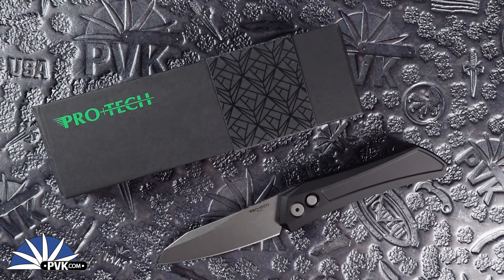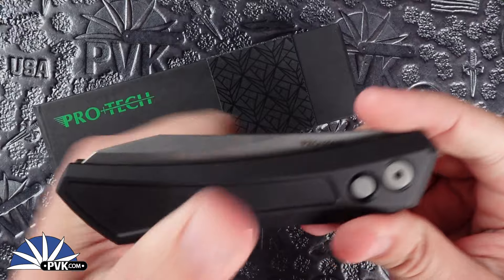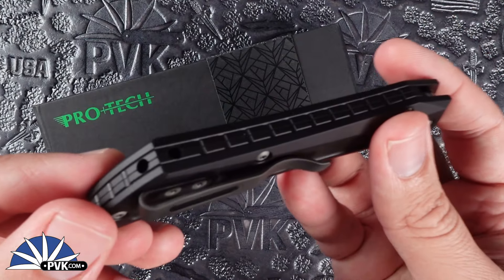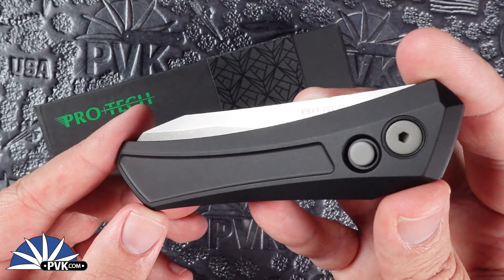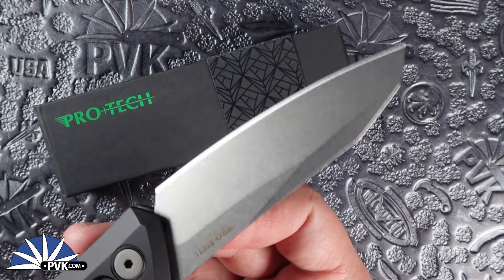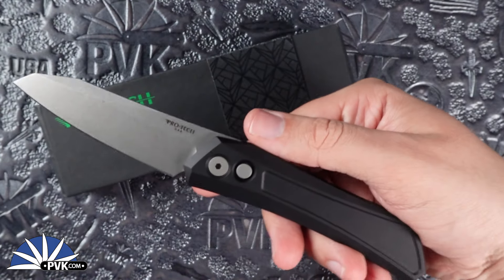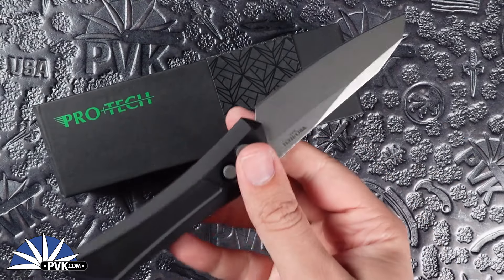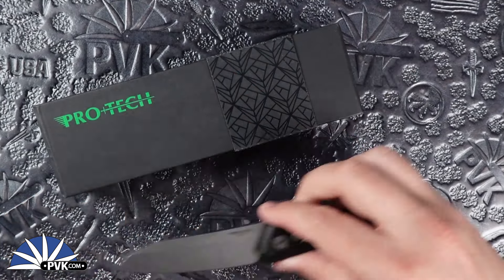Protech Oligarch Auto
The Pro-Tech Oligarch is a standout model within the Pro-Tech product lineup. Its design, created by Dmitry Sinkevich, seamlessly integrates aesthetics and functionality. Whether open or closed, the Oligarch's sleek lines deliver a cohesive visual appeal. Beyond its striking appearance, this automatic knife is crafted with high-quality materials, exceptional machining, and precise construction. The Oligarch provides a distinct user experience thanks to its powerful action and sharp cutting performance. This model is a must-have for collectors seeking a blend of elegance and exceptional capabilities.